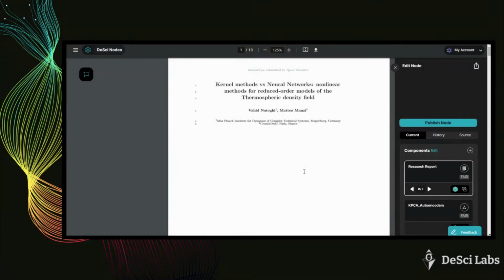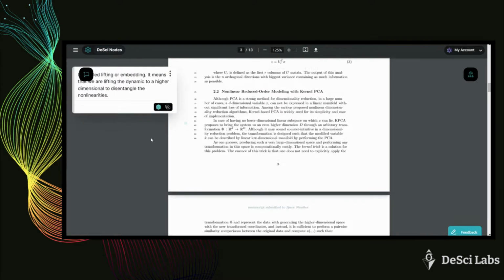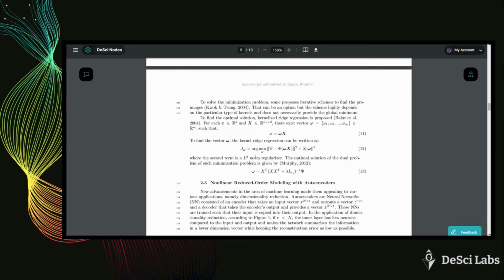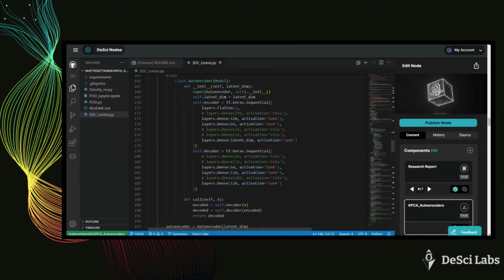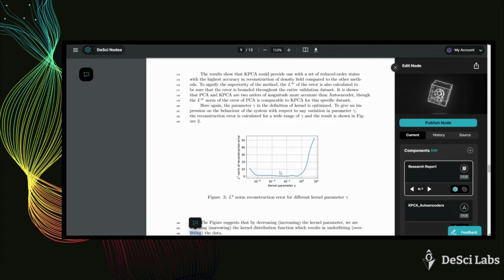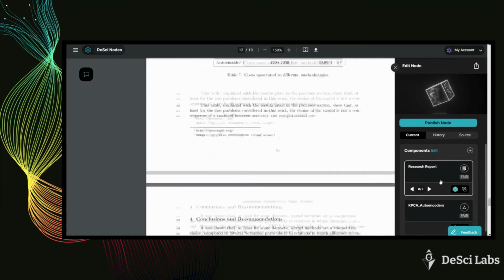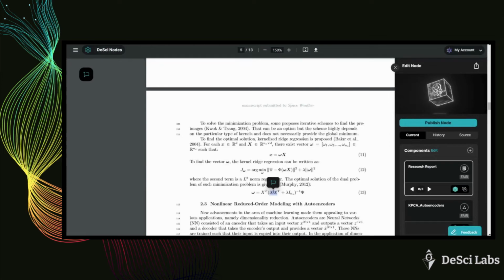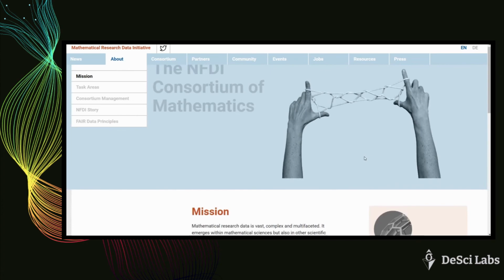Nonlinear methods for reduced-order modeling of the Thermospheric density field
Accurate prediction of the thermospheric density field has recently been gaining a lot of attention, due to an outstanding increase in space operations in Low-Earth Orbit, in the context of the NewSpace. In order to model such high-dimensional systems, Reduced-Order Models (ROMs) have been developed against existing physics-based density models. In general, the data-driven reconstruction of dynamical systems usually consists of two steps of compression and prediction. In this paper, we focus on the compression step and assess state-of-the-art order reduction methodologies such as autoencoders, linear, and nonlinear Principal Component Analysis (PCA). Kernel-based PCA, which is a nonlinear variation of PCA, outperforms Neural Networks in representing the model in low-dimensional space in terms of accuracy, computational time, and energy consumption for both the Lorenz system, a chaotic dynamical system developed in the context of atmospheric modeling, and the thermospheric density.